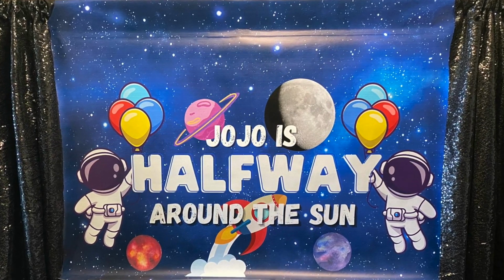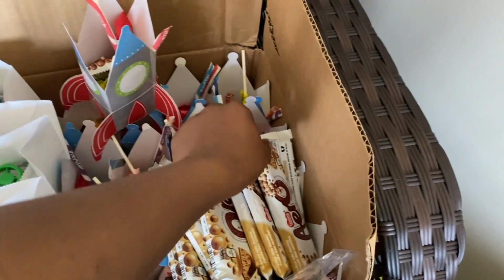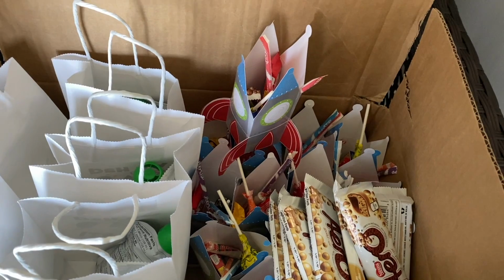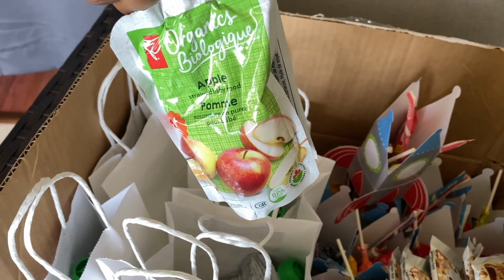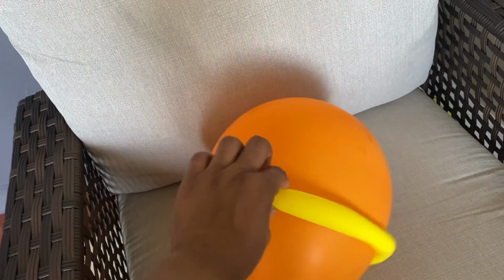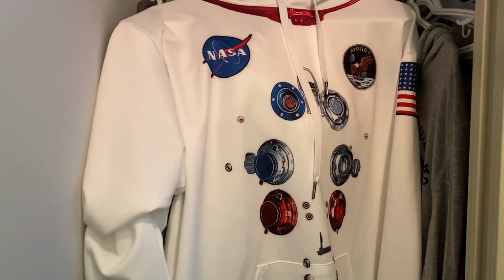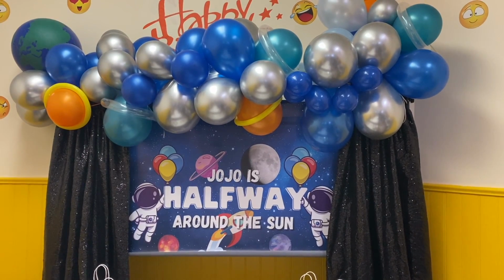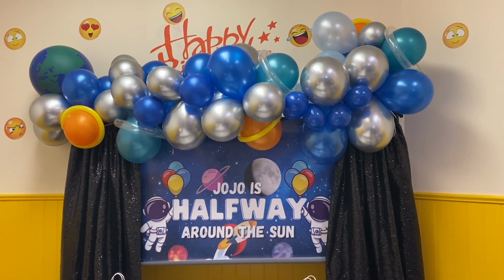Half Birthday Celebration Vlog | 6 Month Birthday | Outer Space Birthday | Half Birthday Decor Ideas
Hi and welcome (or welcome back) to my channel!

My baby is 6 months! We decided to have a small, intimate gathering for his 1/2 birthday at an indoor playground to celebrate!

We did a twist on the "First Trip Around the Sun" theme, since he's only halfway around!